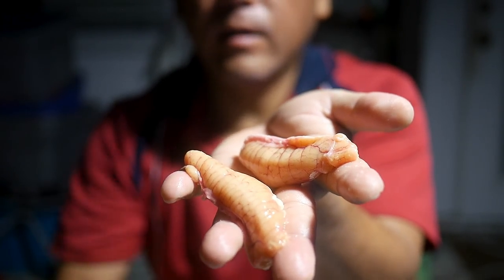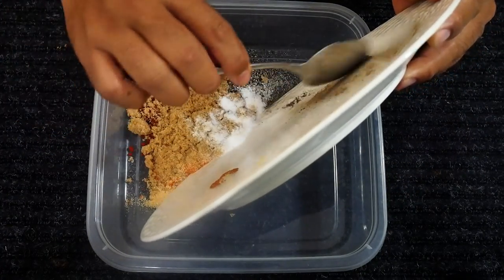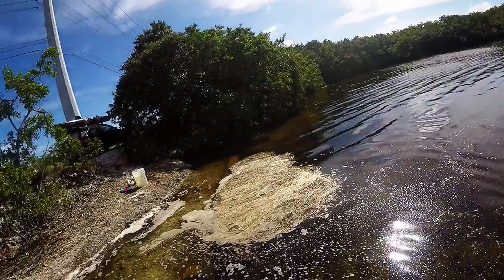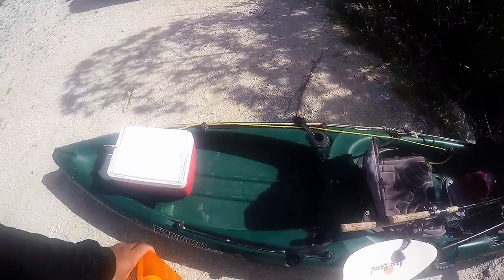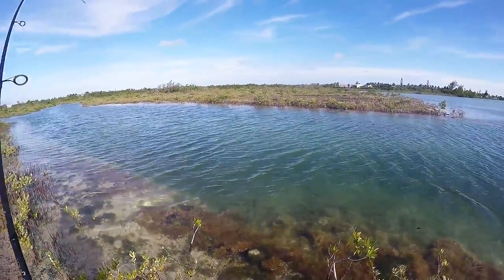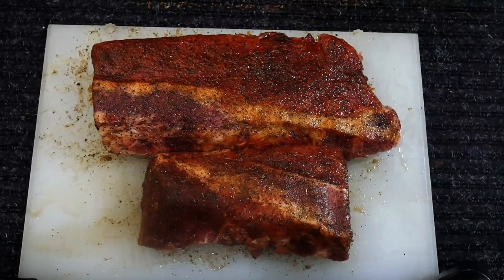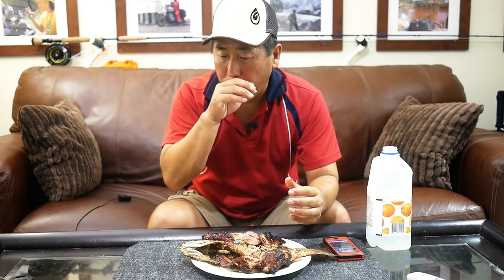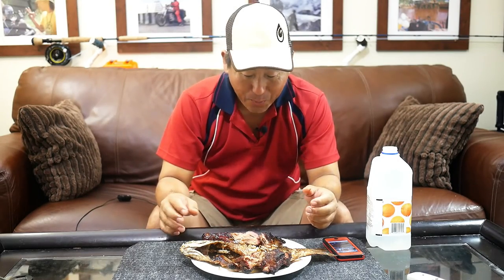Catch And Cook: FISH RIBS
Wanted to do an evening catch and cook for dinner.   Plus, I wanted to test out my patch repair on the Tarpon 140.  Grabbed a bucket of Pinfish and headed out to a close spot that I knew I would be able to pick up a nice dinner Mangrove Snapper.  Headed home and topped it off with a nice rack of Baby Back Ribs smoked, steamed, and bbq'd.  No veggies allowed.

The Kayaks
1) 2010 Wilderness Systems Tarpon 140.
2) 2012 Hobie Adventure Island w/ Outboard Motor Mount
 - 2010 Suzuki 2.5 HP 4-Stroke Outboard
 - Lowrance Hook-5

The Rods/Reels

1) 7' MH Shimano Teramar, TMS-X70MH, Line Wt. 10-20lb, Lure Wt 1/2-1 1/2oz, Power: Medium Heavy, Action: Extra Fast

2) 7'  H Shimano Teramar, TMS-F70H, Line Wt. 15-20lb, Lure Wt 1/2-2oz, Power: Heavy, Action: Med Fast

3) 5'8" XH Shimano Treval Jigging Trigger Rod, TVC-58XH, Line Wt. 80-200, Lure Wt, 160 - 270grams, PowerExtra Heavy

4) 7'6" M Hurricane Calico Jack IM7, CAJ-457, Line Wt. 8-17lb, Lure Wt 3/8-3/4oz, Power: Medium

5) 6' Ande Tournament Stand Up Rod, ASU-601A SDRMH, Line Wt. 20-50, Power: Medium Heavy

6) 6'6" Shimano Trevala, TVC-66MH, Line Wt. 50-100lb, Jig Wt 50-100g, Power: Medium Heavy, Action: Medium Fast

7) 7' Shimano Trevala, TVC-70ML, Line Wt. 20-50lb, Jig Wt 55-135g, Power: Medium Light, Action: Medium Fast

Cast Nets
-5' 3/8" Plastic enclosed weights
-6' 3/16" Super Spreader SS-1000 1 lb per foot
-7' 3/8" Mako 1lb per foot

Filming

Panasonic G7
-14-42mm F3.5-5.8
-20mm F1.7